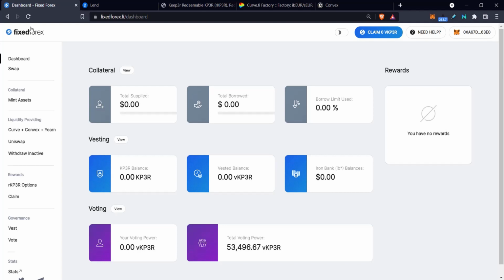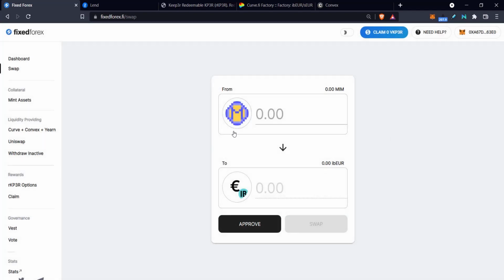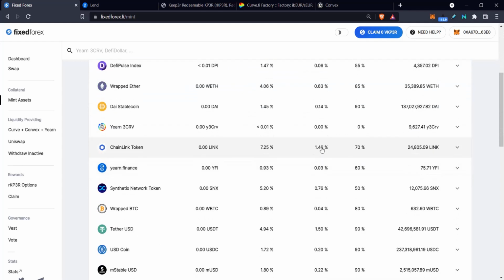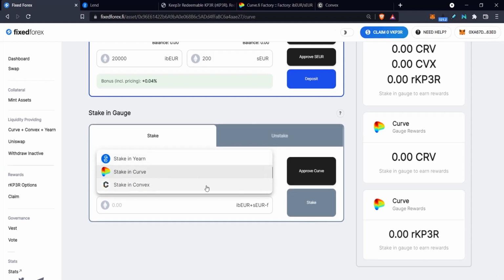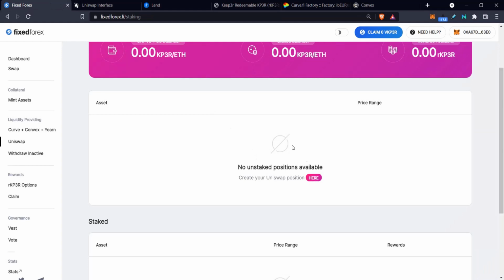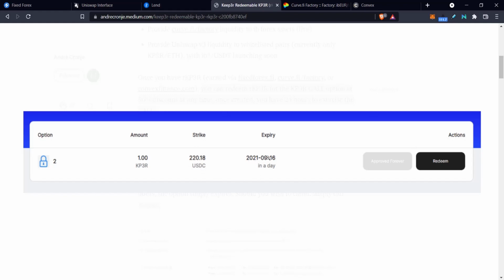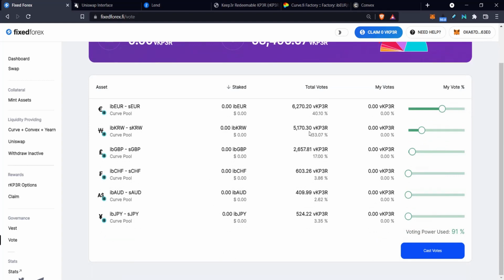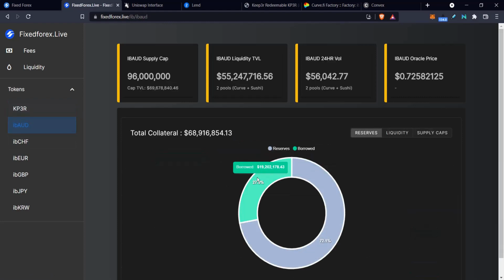Fixed Forex - 0 Fee, 0 Slippage Forex Exchange - Overview Video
BTC: 3QYBEEwf4ZTnYzD8Kpp9VuyTqcUk6RBoFx